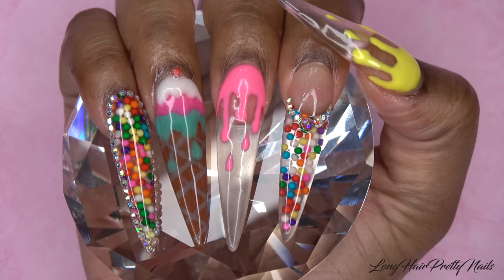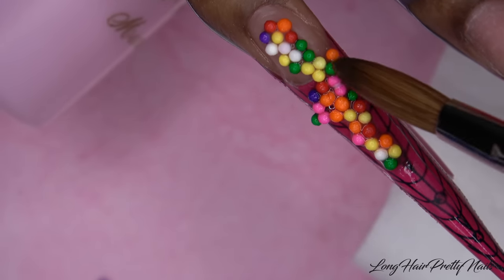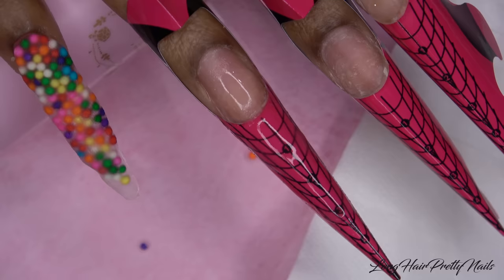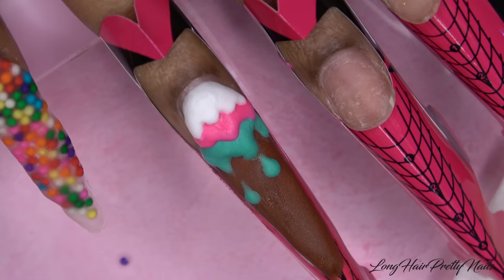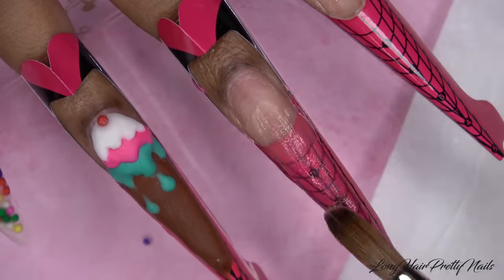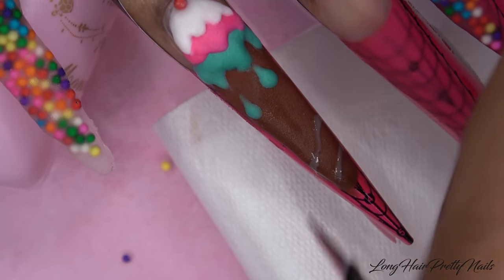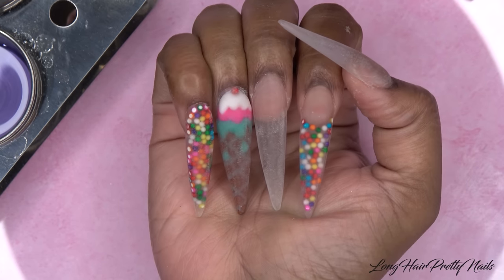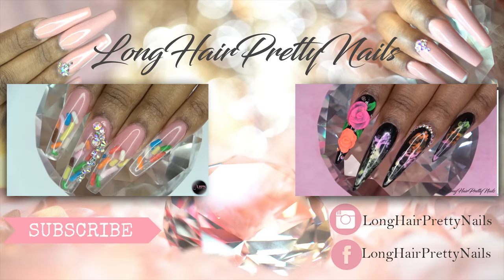Acrylic Nails Tutorial - Encapsulated Nails - Acrylic Nails with Nail Forms - Real Sprinkles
Acrylic Nails Tutorial - Encapsulated Nails - Acrylic Nails with Nail Forms - Real Sprinkles. In this video I show how to do ice cream nails with encapsulated real sprinkles. I tried sprinkle nails before but this time I wanted to try it using smaller sprinkles. For this acrylic nails set I also added a 3D acrylic ice cream nail and dripping nails. This nail design was so much fun to
create.

Tammy Taylor Whitest White Acryic
100/180 grit nail file

If you have a product you would like me to review.